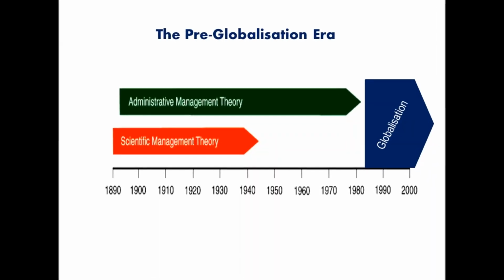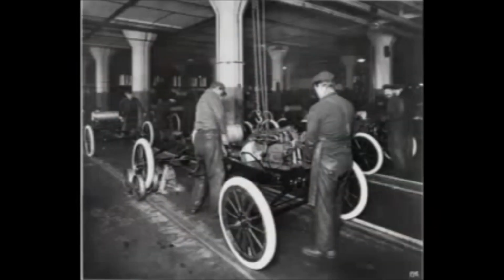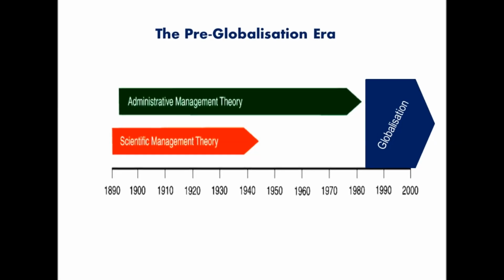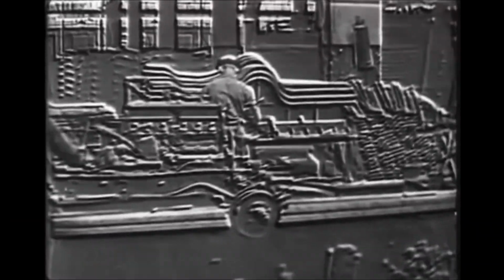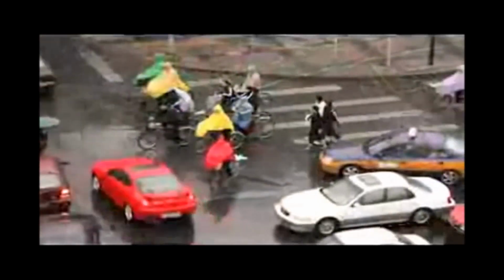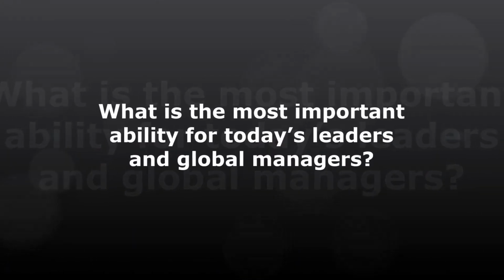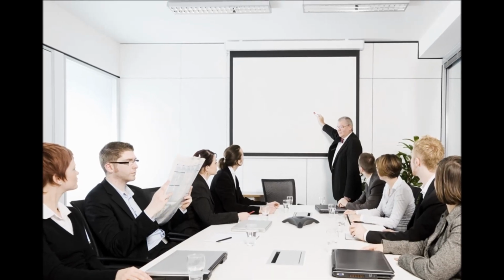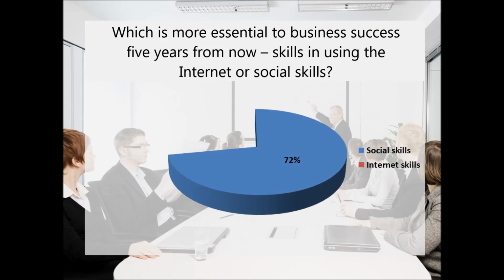The Future of Leadership and Management in Global Business Environment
Pre-globalisation era: scientific management theory, administrative management theory; Globalisation, The most important Abilities of Global Managers, Future of Leadership and global leaders, Main challenges for global leaders in today's global business environment. Language barrier in a workplace, communication skills, cultural diversity in business and future trends. How to become the best manager or leader?
Survey: What do students know about globalisation? What are the most important abilities and challenges for managers and leaders?
(Mini-Documentary)
The University of Strathclyde in Glasgow
Business School
2014/15